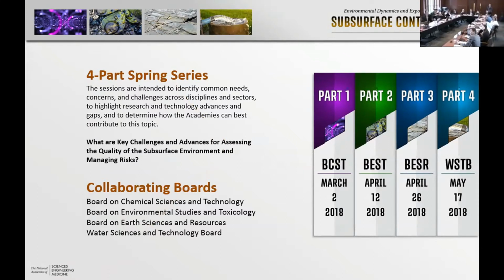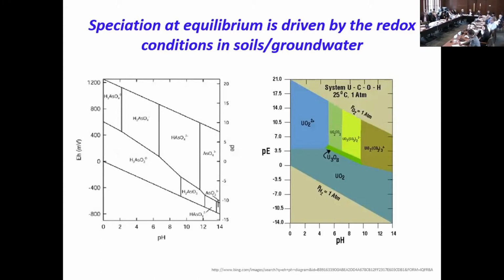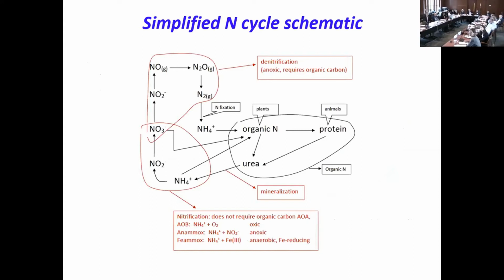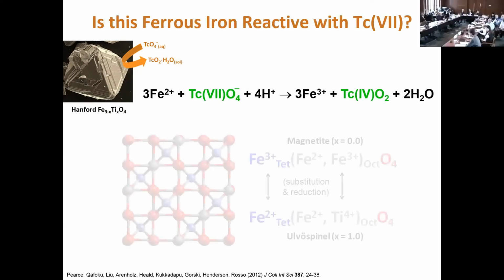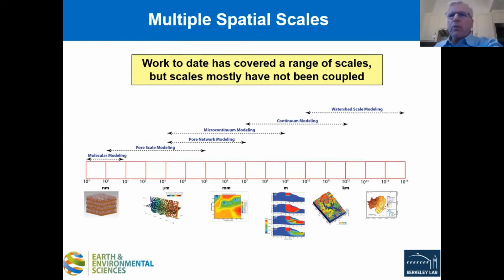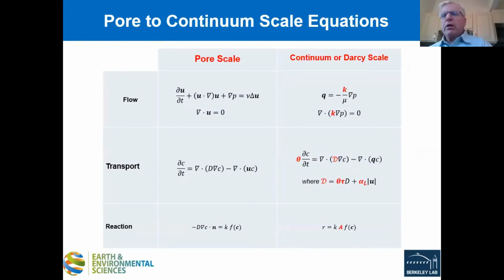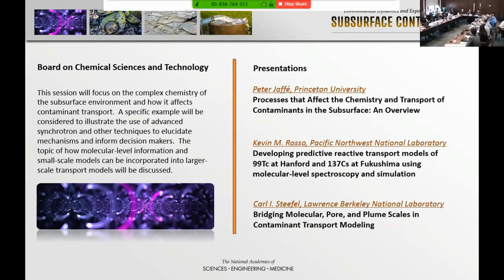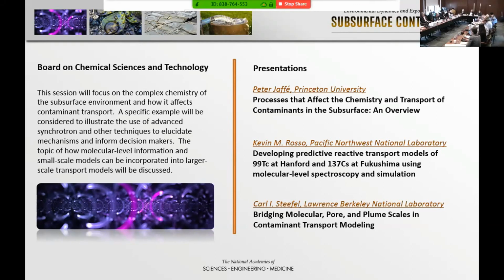Environmental Dynamics and Exposure Pathways of Subsurface Contaminants - Part 1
Through a series of complementary topical sessions, explore scientific issues concerning transport, transformation, and exposure pathways of subsurface contaminants, such as metals, organics, and radionuclides.  Examples from a wide range of potential applications include waste site management decision-making, characterizing the spread of contaminants from abandoned mines, and pollution prevention planning for energy development.

This session focused on the complex chemistry of the subsurface environment and how it affects contaminant transport.  A specific example was considered to illustrate the use of advanced synchrotron and other techniques to elucidate mechanisms and inform decision makers.  The topic of how molecular-level information and small-scale models can be incorporated into larger-scale transport models was discussed.